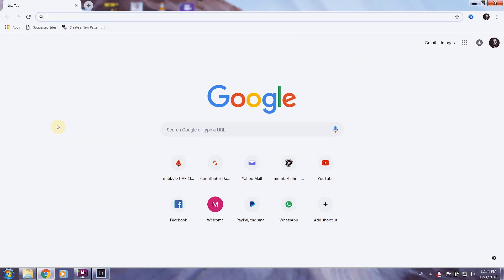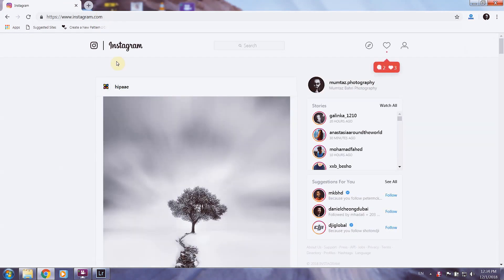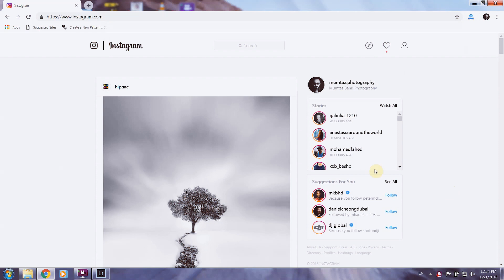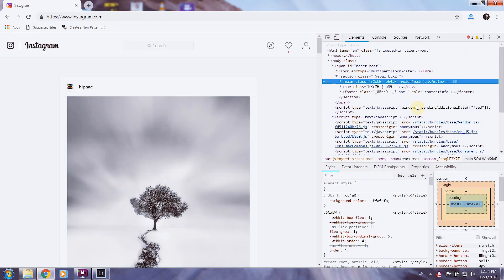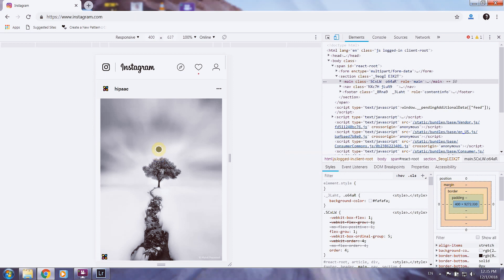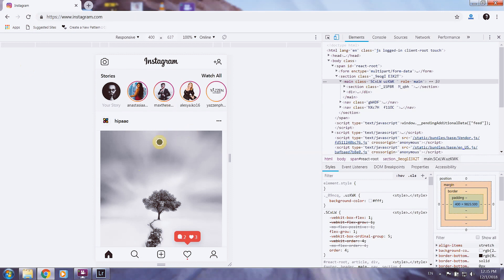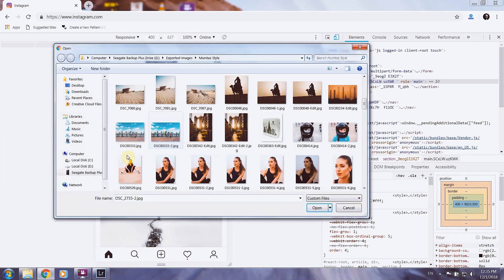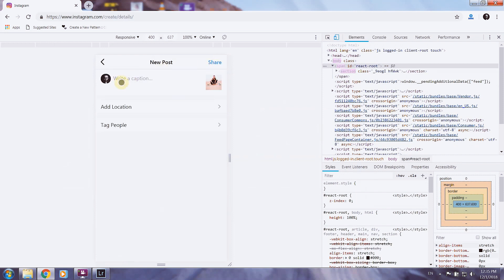how to post on instagram from laptop or desktop without app or software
how to post on instagram from laptop or desktop without app or software. very easy and fast.